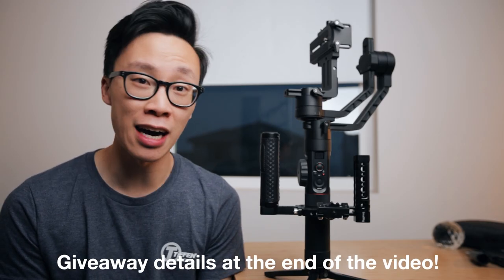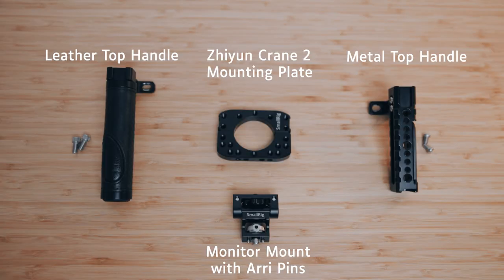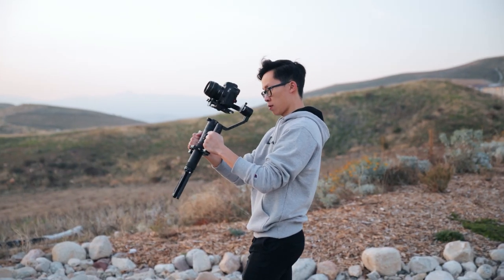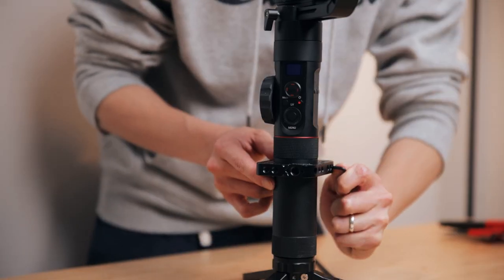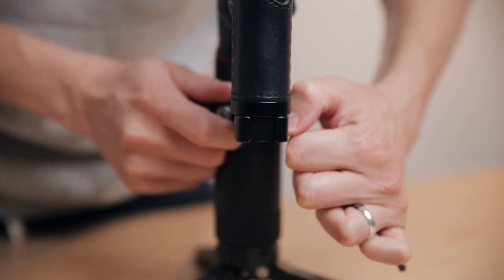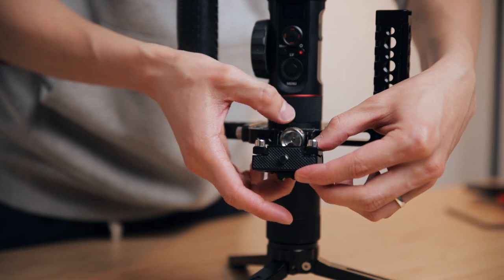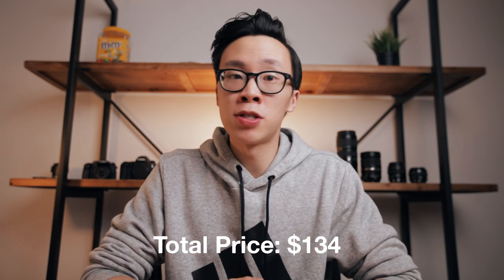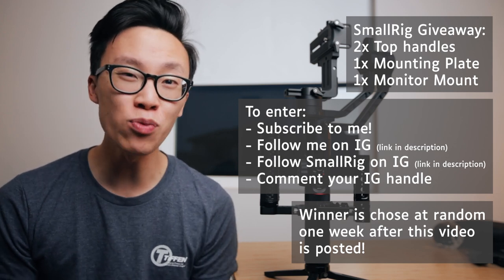Zhiyun Crane 2 - A Wedding Filmmaker's Gimbal Setup (GIVEAWAY)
Here's my wedding filmmaking gimbal setup for the Zhiyun Crane 2. This gimbal filmmaking rig is perfect for getting smooth gimbal shots on the Zhiyun Crane 2 and I use this Crane 2 gimbal setup for my wedding shoots!

SmallRig Rubber Handle
SmallRig Metal Handle
SmallRig Zhiyun Crane 2 Mounting Plate
SmallRig Monitor Mount